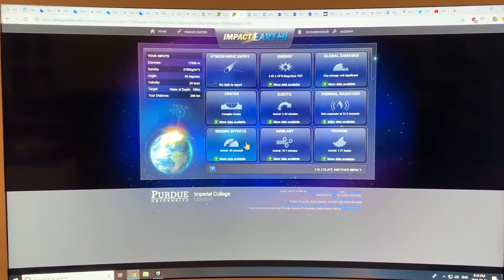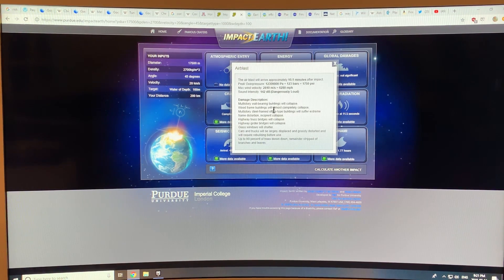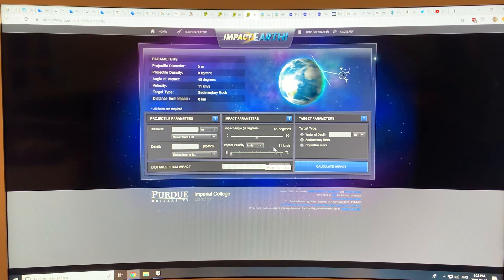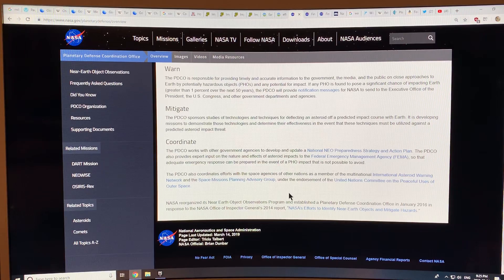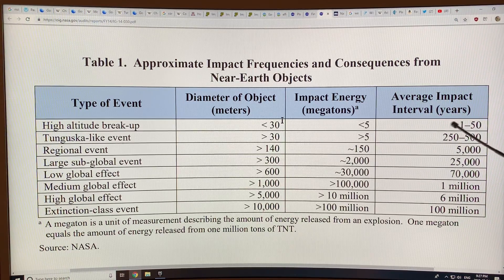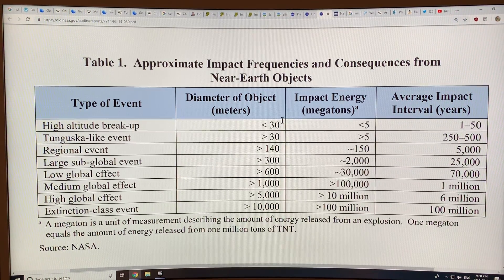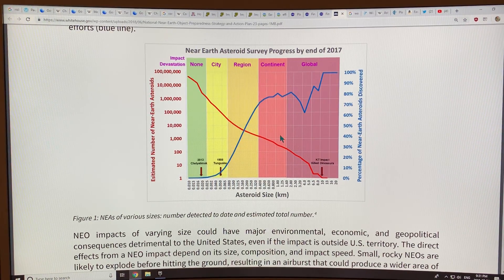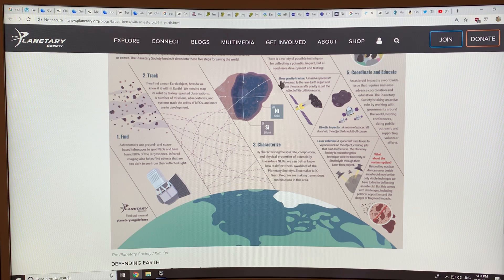Asteroid Mitigation: Gravity Tractors, Kinetic Impactors, Laser Ablation, Nuclear Detonation: 3 of 3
I am willing to bet that you are not aware of the “Planetary Defense Coordination Office -PDCO”. These folks categorize and track “Potentially Hazardous Objects -PHOs; a subset of Near Earth Objects -NEOs whose orbits come close to Earth’s and are if a size large enough (30 to 50 meters; or 100 to 165 feet) to cause significant damage on Earth. Strategies and technologies to mitigate PHOs, including gravity tractors, kinetic impactors, laser ablation, and nuclear detonations are studied as possible ways to deflect and/or break up and destroy the asteroid or comet to save Earth. That is a relief:)

to let me bring you ongoing research and discovery in videos.